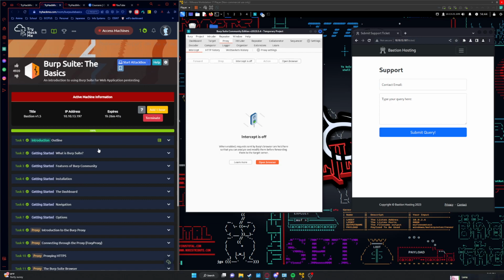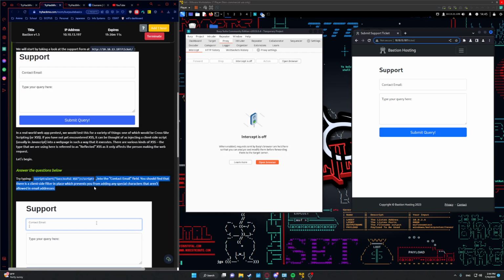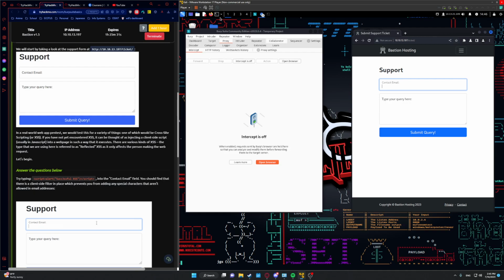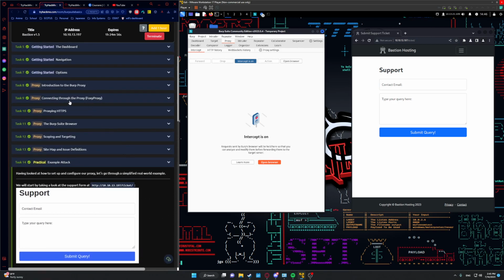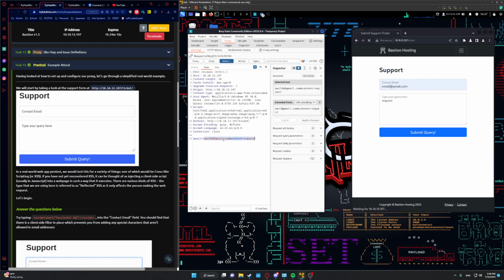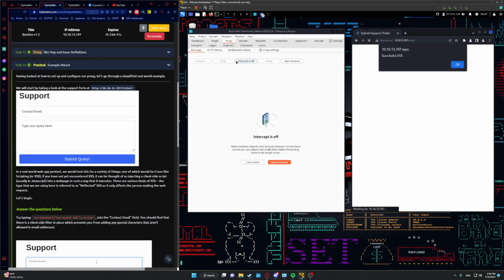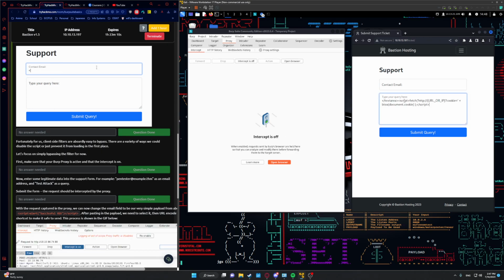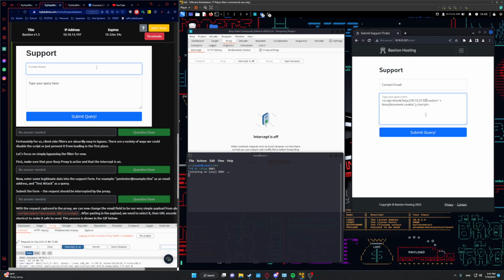Burp Suite: The Basics (TryHackMe)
Welcome to a basic room today on Burp Suite basics! We'll be doing a basic XSS injection with JavaScript which bypasses some client side filters to show a proof of concept that XSS injections are possible on the webserver.